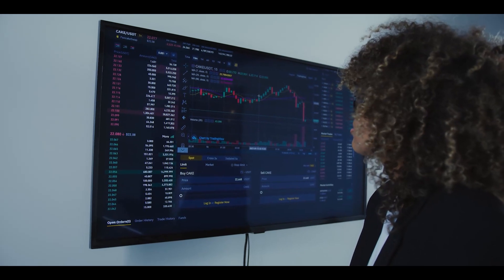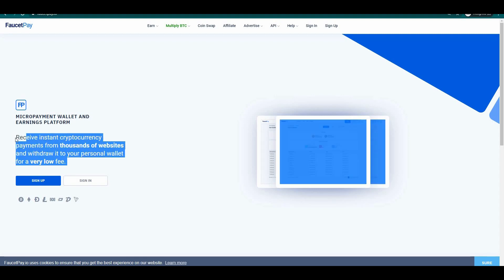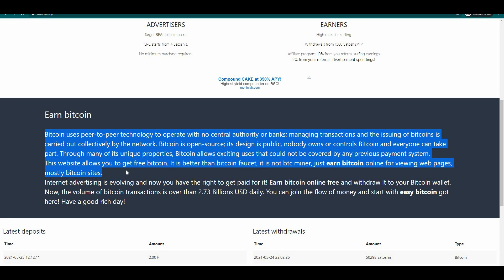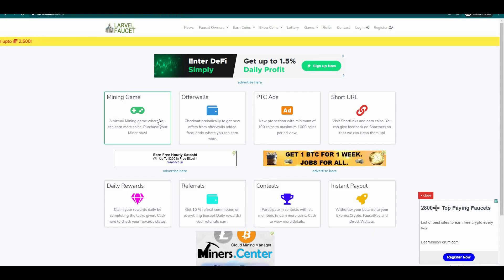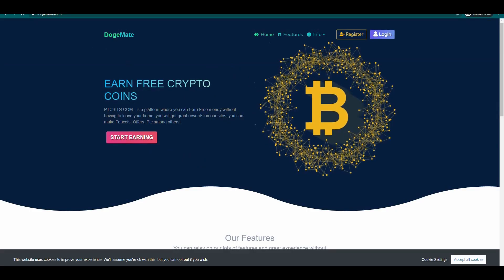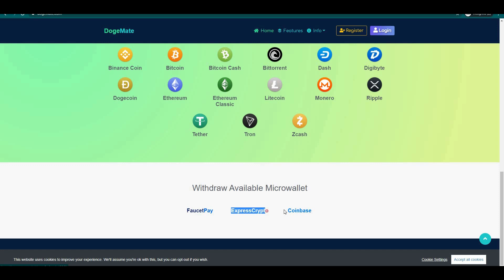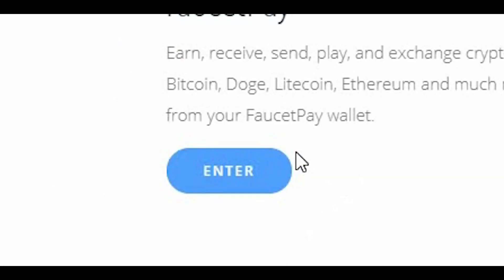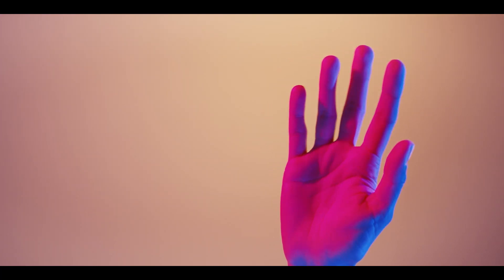Earn Bitcoin Easily (0.723 BTC PER DAY) | Earn Free Crypto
In this video, I will show you how to earn free Bitcoin easily. Earn free crypto with this step by step tutorial.

Investor Boost brings you the latest tips on how to earn free bitcoin from your phone and the hottest bitcoin news. Cryptocurrencies are the new wave and we plan to show you how to invest in bitcoin, ethereum, and other cryptos.